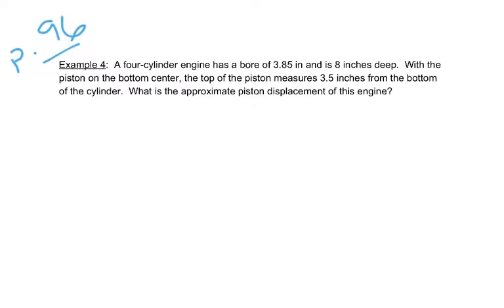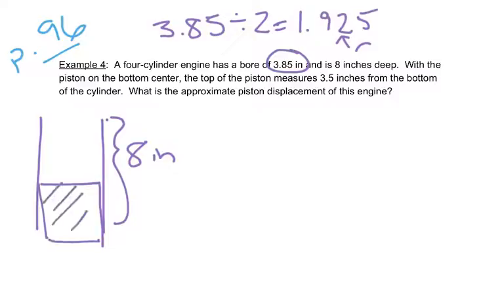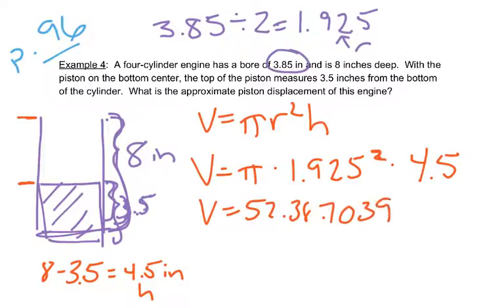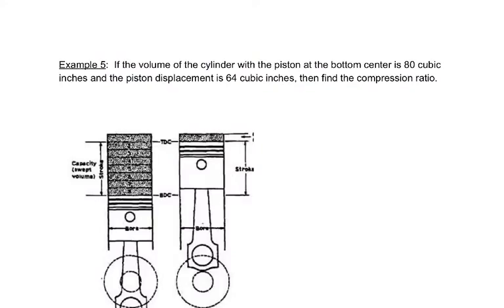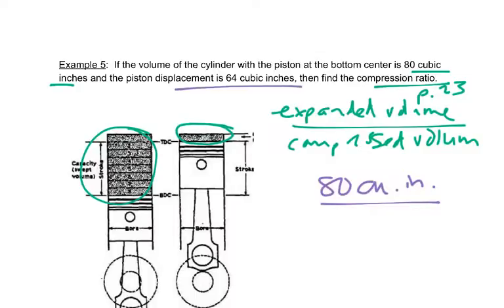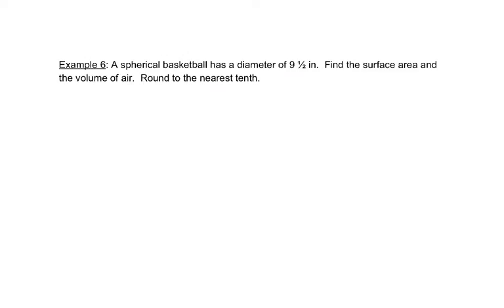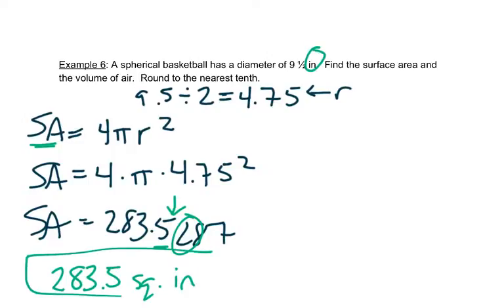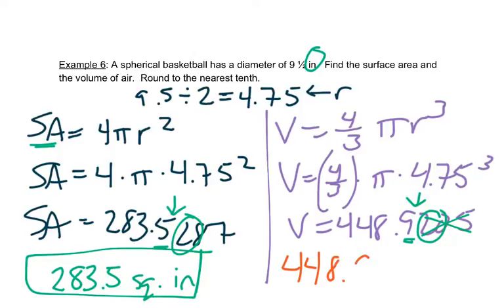10.6 Cylinders, Spheres Video #2